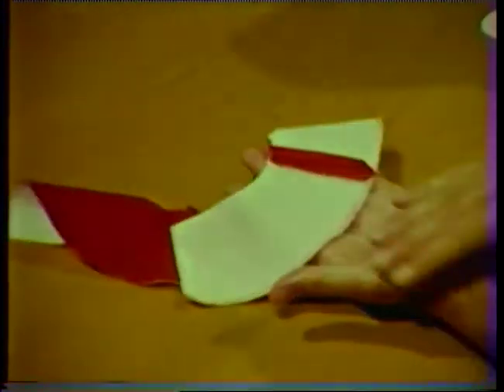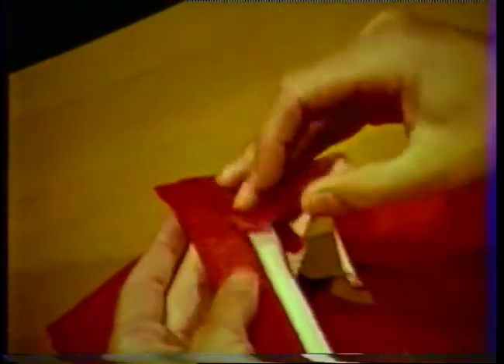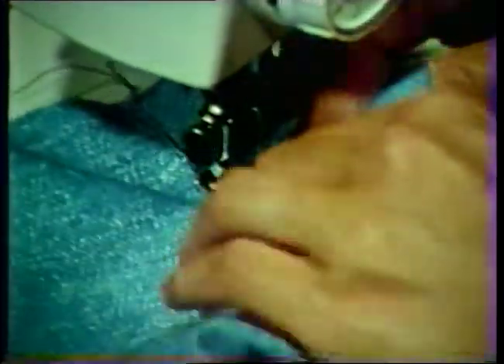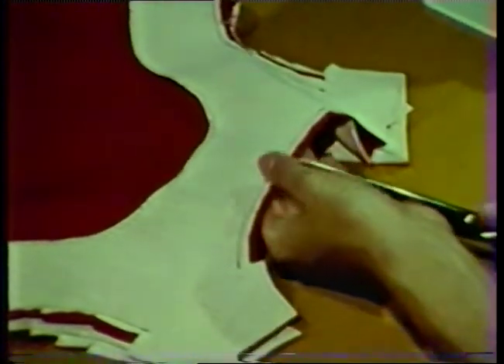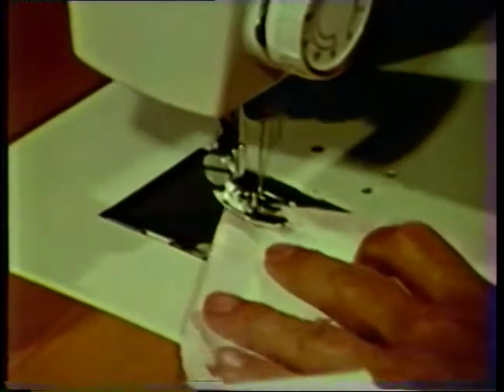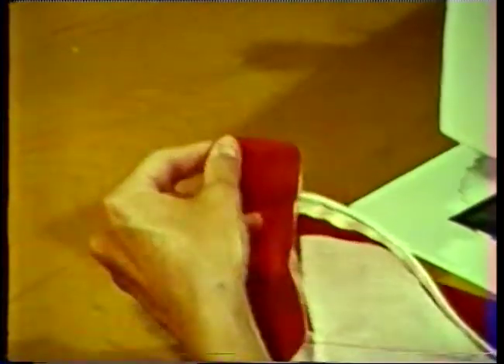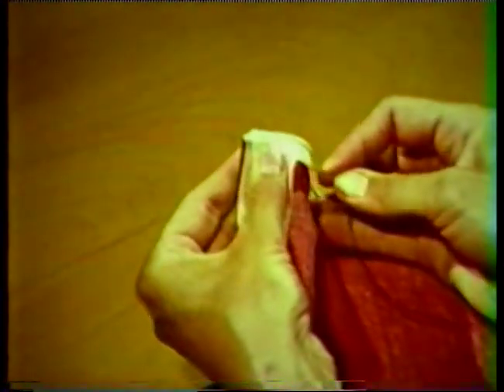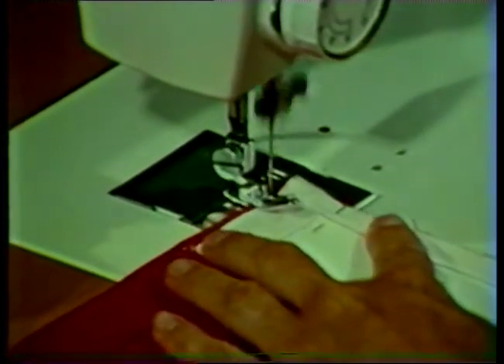(AV06733 Cass 5) Clothing construction techniques